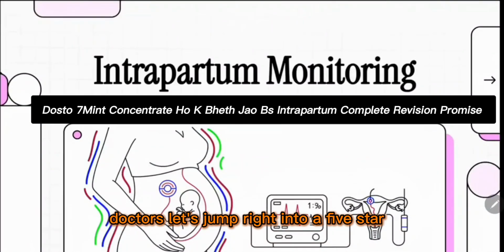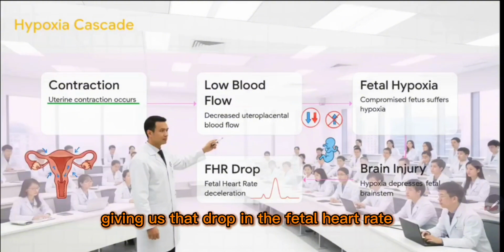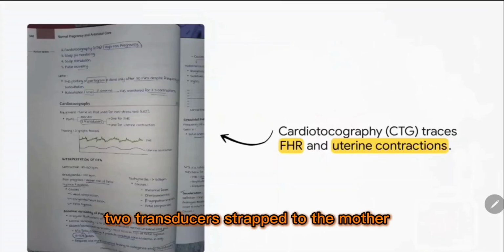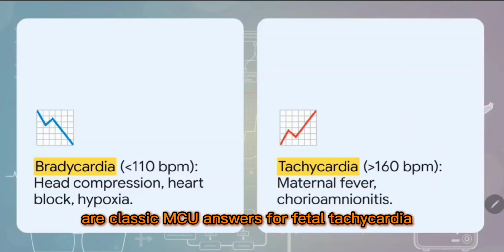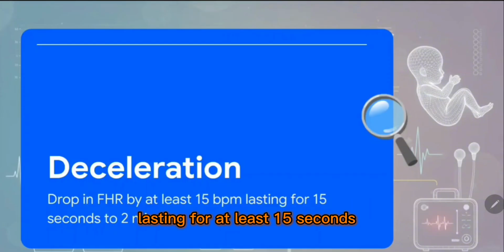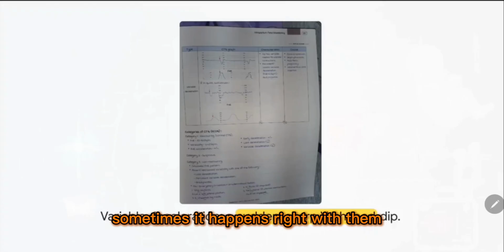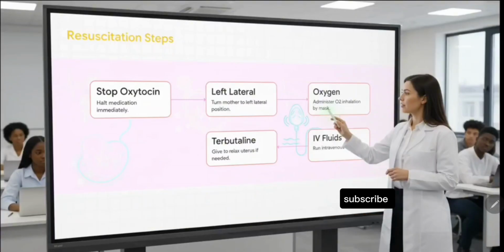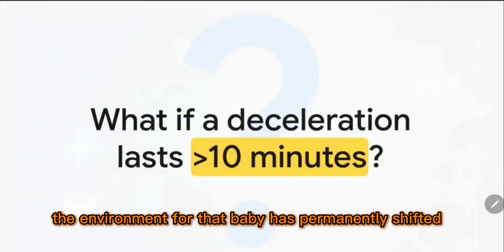Intrapartum monitoring marrow one shot revision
Intrapartum Monitoring made simple 💯 | Marrow Revision for NEET PG
In this quick revision video, learn everything about:
Fetal Heart Rate (FHR) monitoring
Cardiotocography (CTG) basics
Early, Late & Variable decelerations
Importance during labour
Perfect for MBBS students & NEET PG aspirants 📚🔥